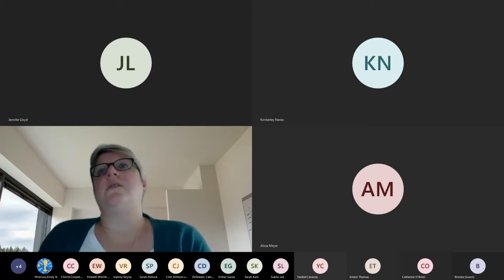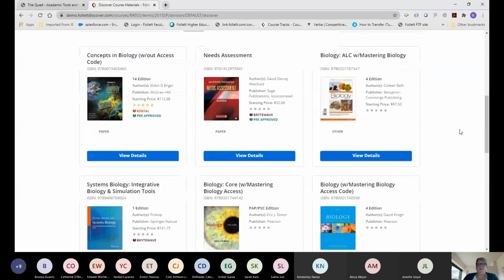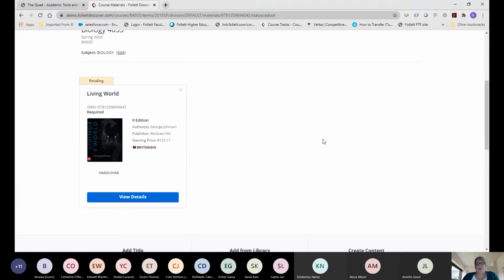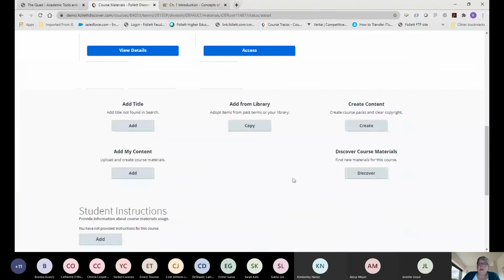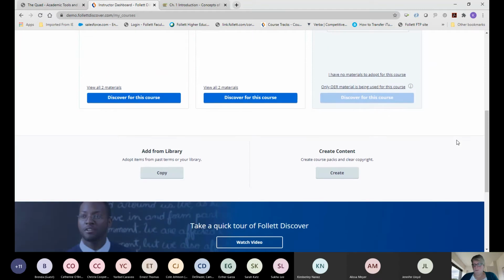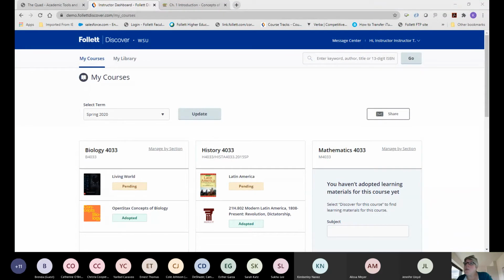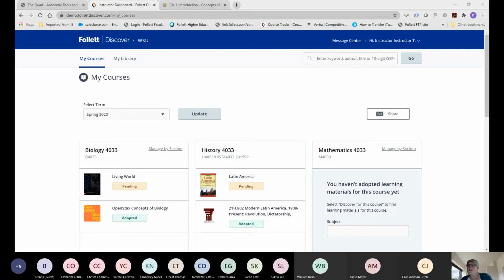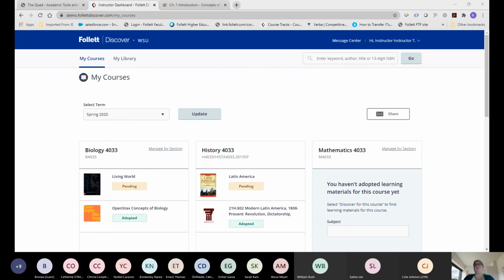Follett Discover Faculty Training Session